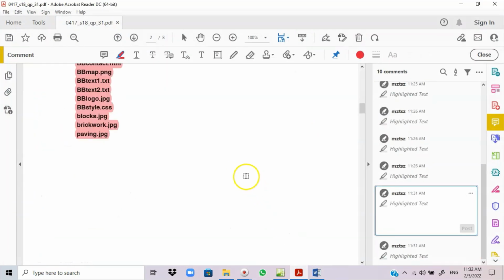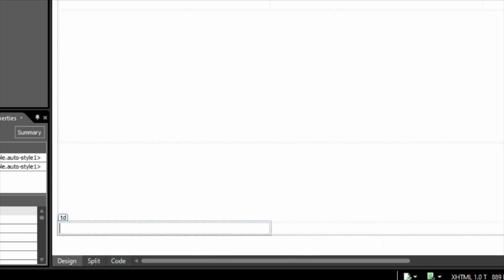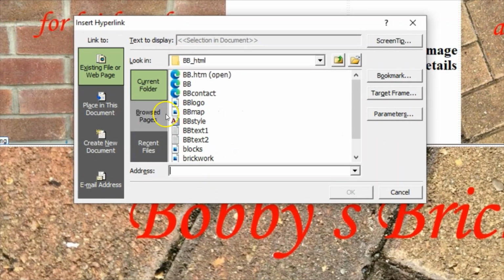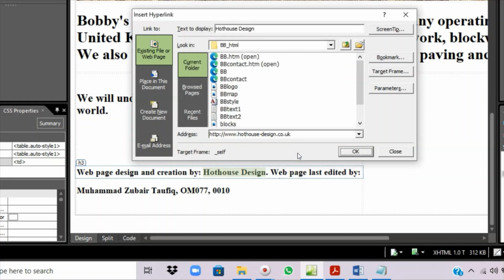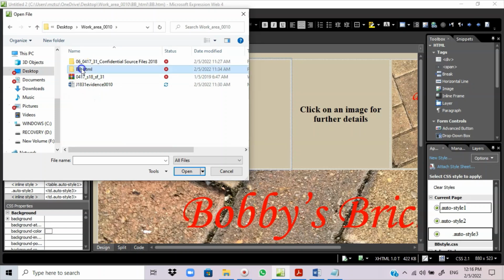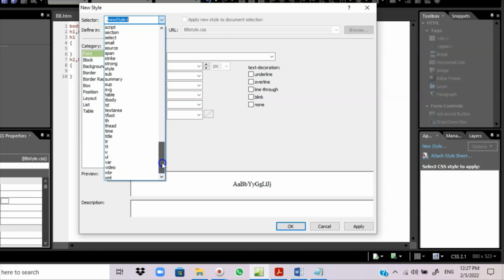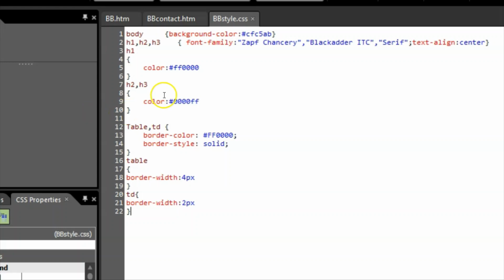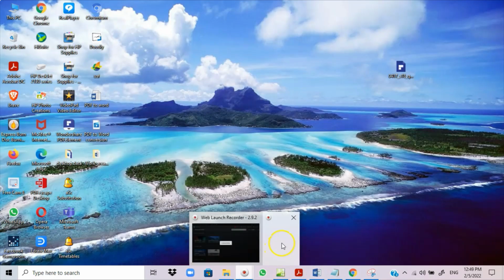TZM Zubair 0417/m/j/31 2018 web authoring paper 3 || Website authoring TZM Zubair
Dear viewers,
This video will guide you how to create dynamic websites in Expression web 4.0,

Regards and blessing of ALLAH ALMIGHTY on all.

TZM ZubairTaufiq
#0417 TZM ZubairTaifiq
WebsiteAuthoring TZM ZubairTaufiq
#0417 TZM ZubairTaufiq
#0417/m/j/31 2018 web authoring paper 3 TZM ZubairTaufiq